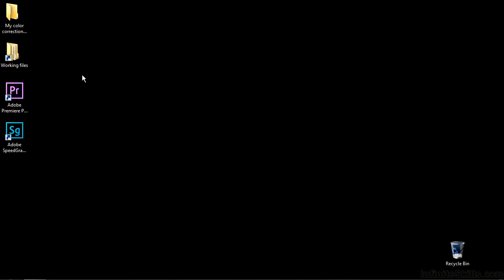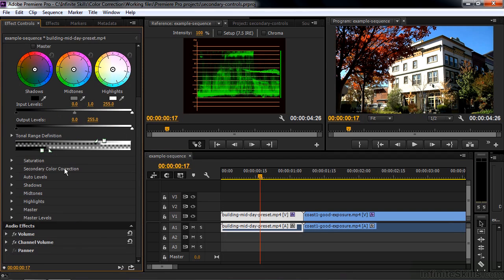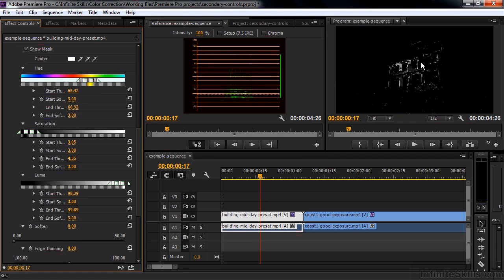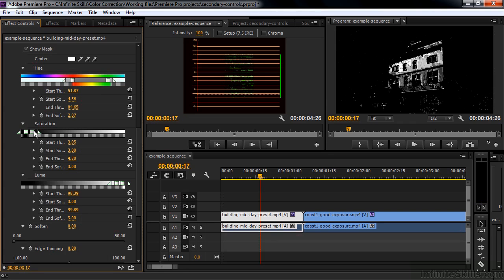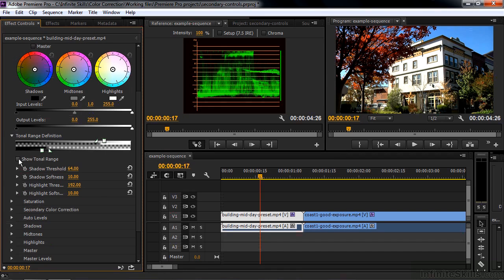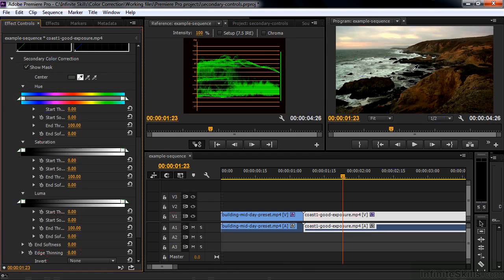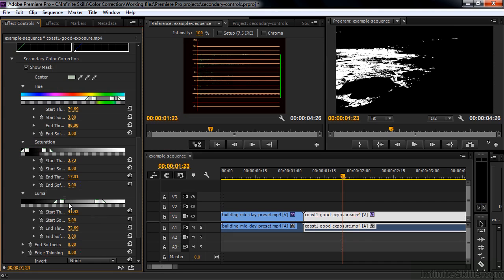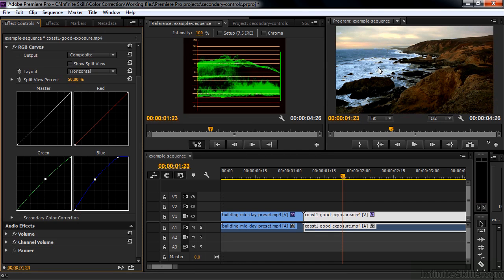05. Secondary Color Correction Techniques In Premiere Pro0508